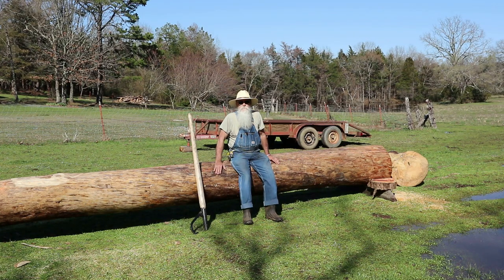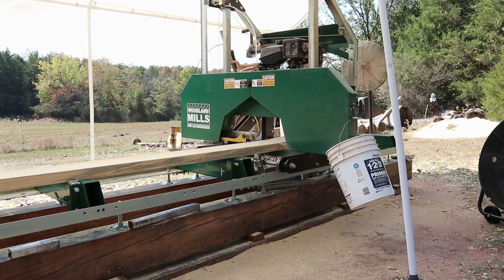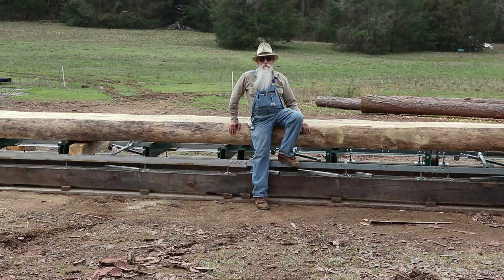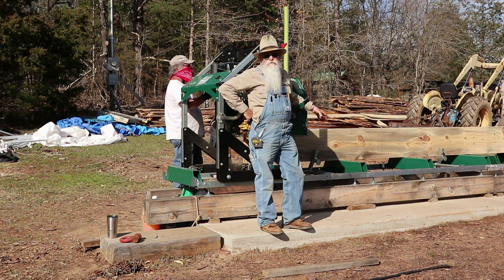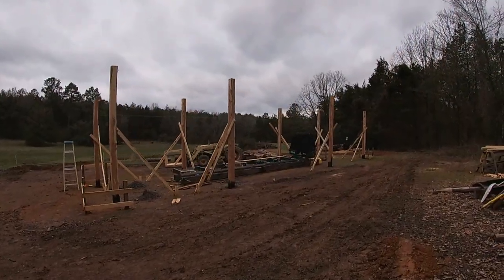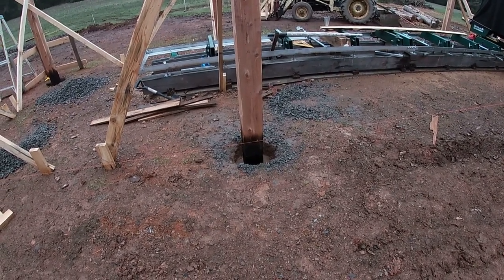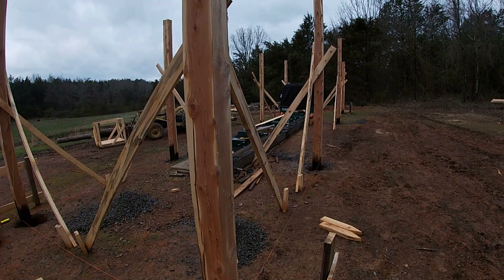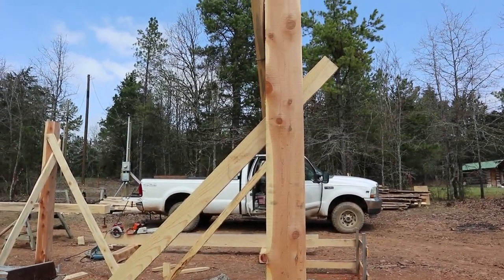Building a Sawmill Shed, Pt 1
I'm excited to get started building a shed to cover my Woodland Mills HM126.  We will be sawing the 20' beam that will span the long opening of the sawmill shed as well as setting the post for the
structure.